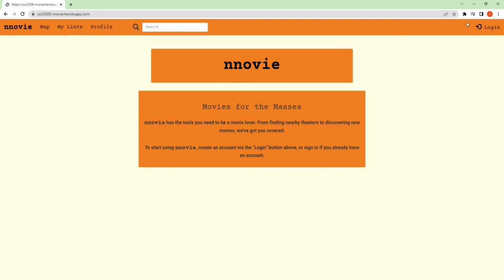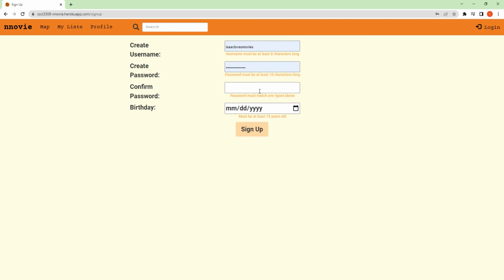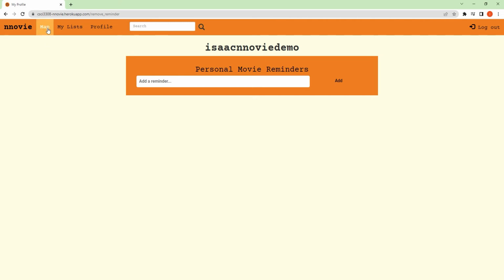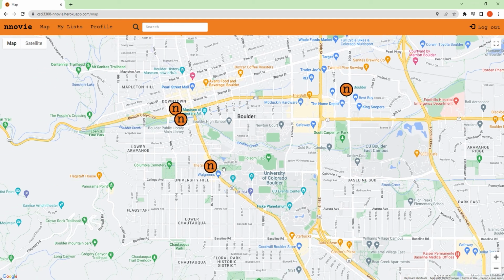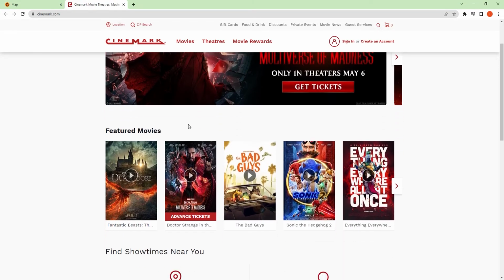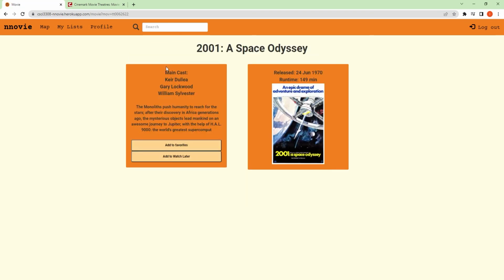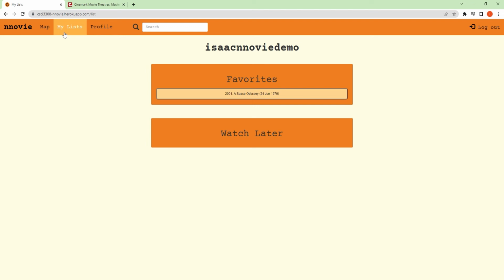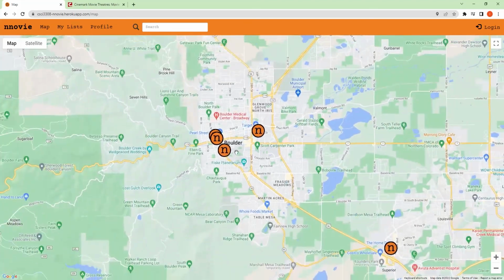Nnovie Demo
CU Boulder Final Project